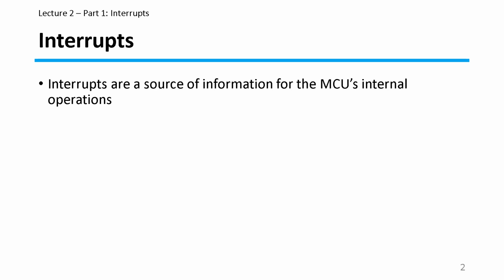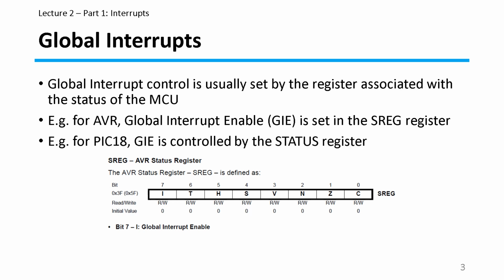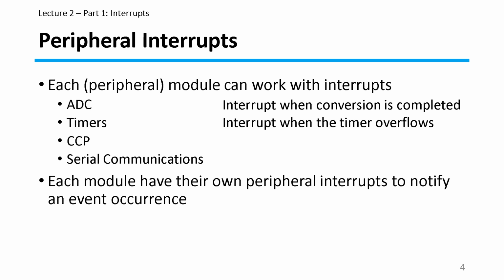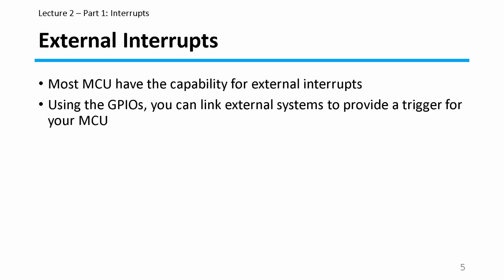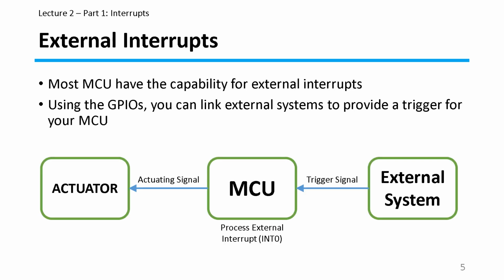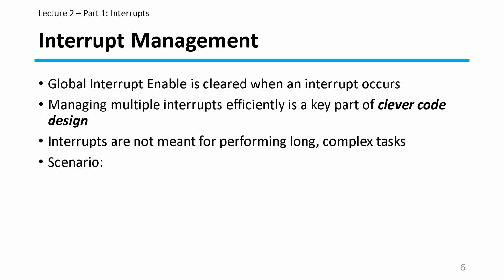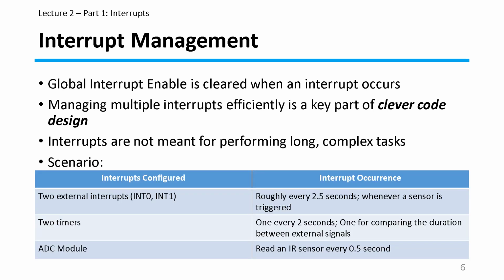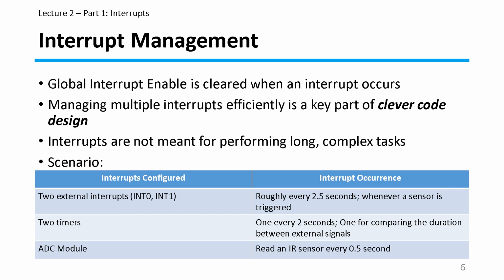MCU Lecture 2.1 - Interrupts - (Mx1)